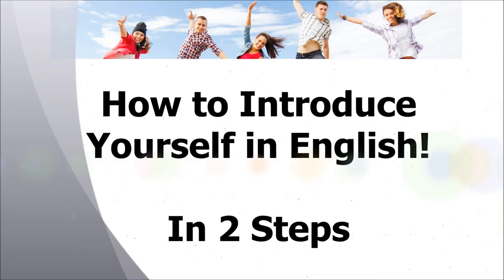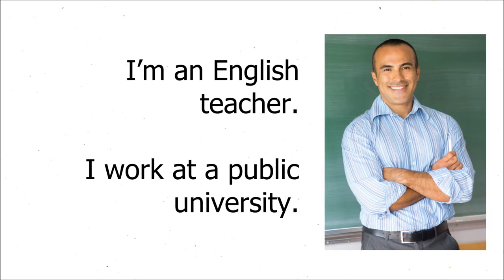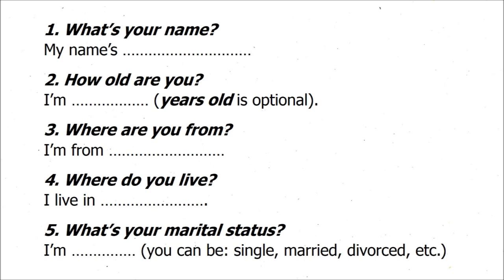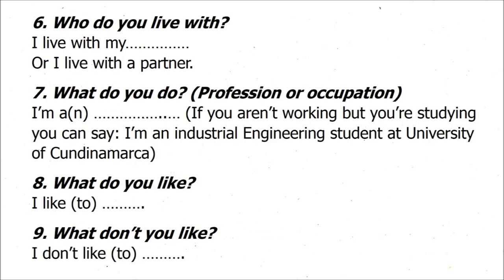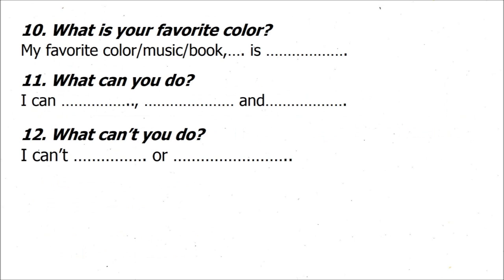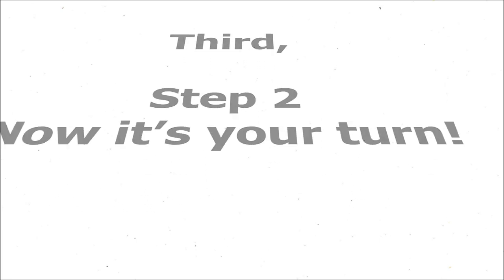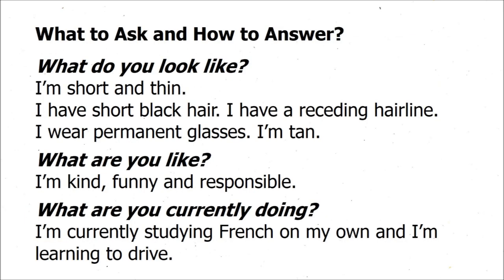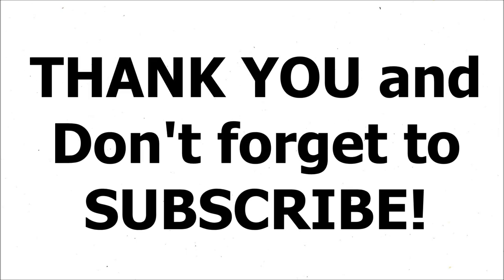How to Introduce Yourself in English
This video helps the English learners to introduce themselves in English with simple and short sentences.